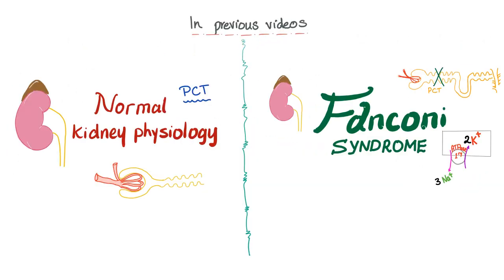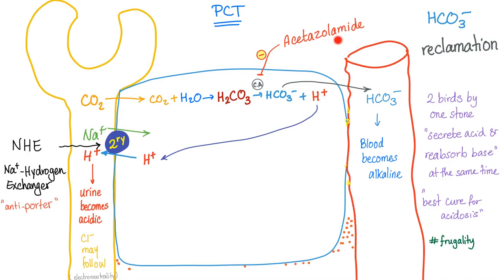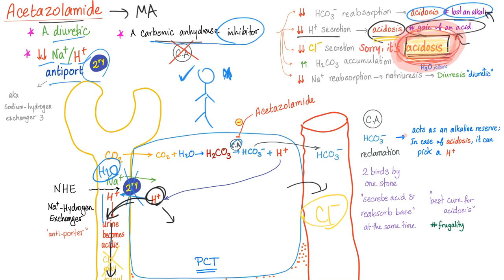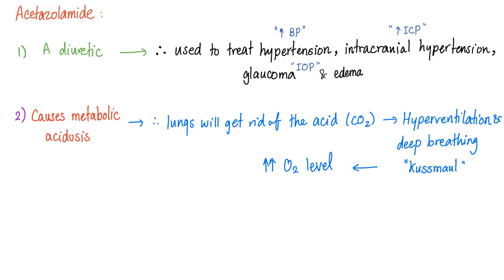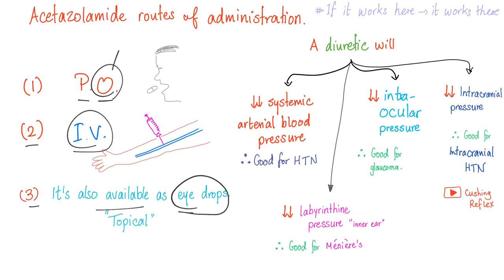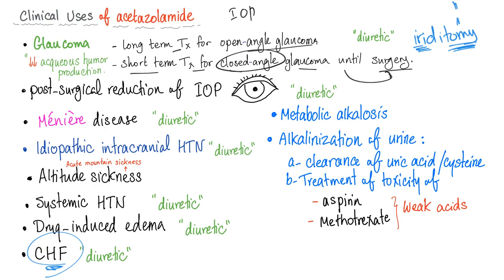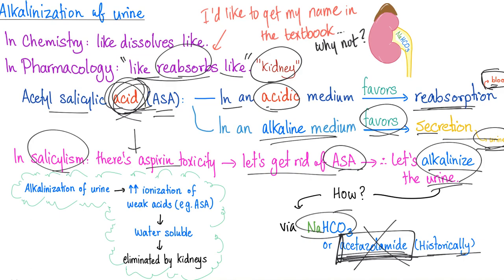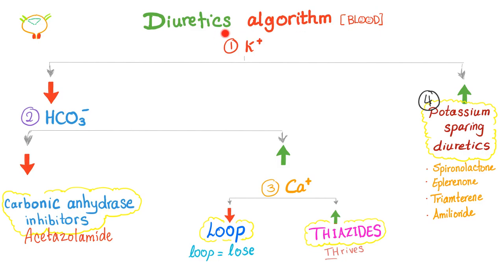Diuretics - Carbonic Anhydrase Inhibitors - Acetazolamide - Pharmacology Series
Carbonic Anhydrase Inhibitors - Acetazolamide - Pharmacology Series - The proximal convoluted tubule (PCT) of the kidney - Carbonic anhydrase enzyme, Le Chatelier principle, Carbon Dioxide.

The proximal convoluted tubule (PCT) is very active, it reabsorbs 65 % of sodium as well as many other electrolytes. We have talked about the normal physiology of the proximal convoluted tubule in a previous video.

Carbonic anhydrase is an enzyme in the proximal convoluted tubule that helps dissociate the carbonic acid (H2CO3) into protons (H+) and bicarbonate (HCO3-). Then, the H+ will be secreted in urine while the HCO3- will be reabsorbed into the blood..

Carbonic anhydrase inhibitors (e.g. acetazolamide) will inhibit the previous step leading to loss of bicarbonate in the urine (alkalinization of urine) and reabsorption of protons into blood (acidification of blood leading to metabolic acidosis).

🥰 Picture-Mnemonics ...You can thank me later 😉 If you like my videos, please consider leaving a tip